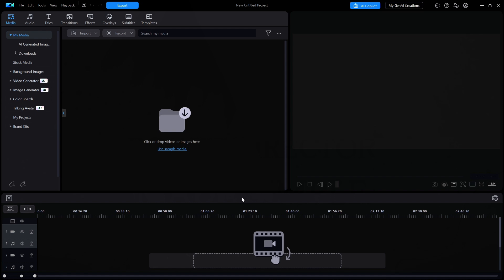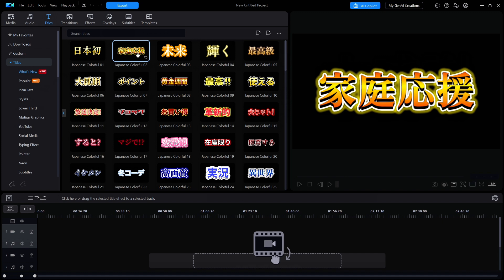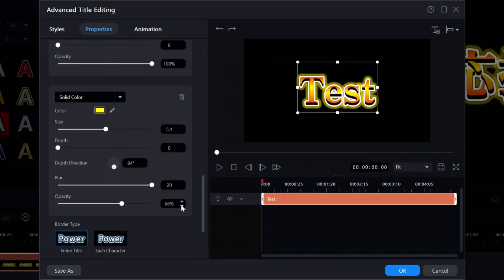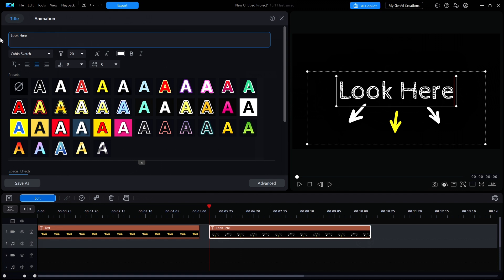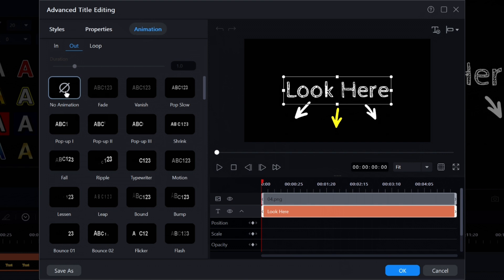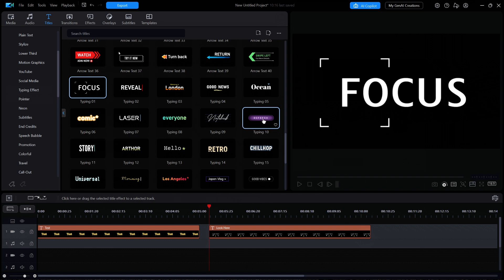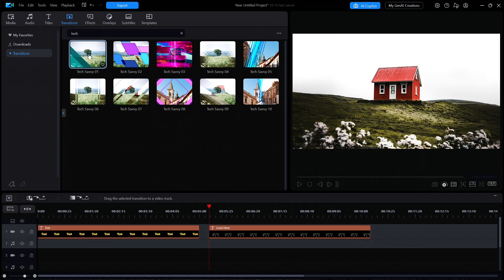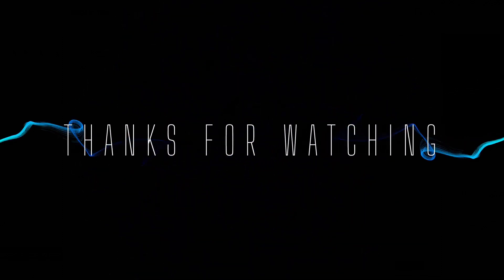144 - June 2025 Update Part 1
144 - June 2025 Update Part 1, Titles and Transitions

The latest monthly update for PowerDirector 365 users has been released. This video covers the 100 new titles and transitions that are part of the update. There will be a second video shortly to cover the program changes such as new features and maybe some new bugs.